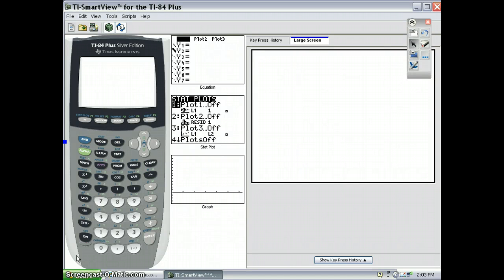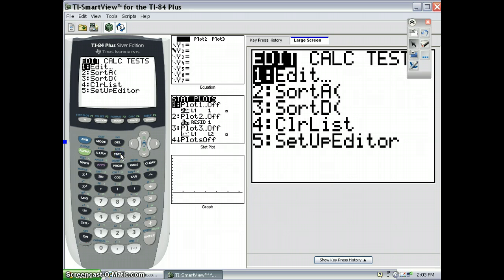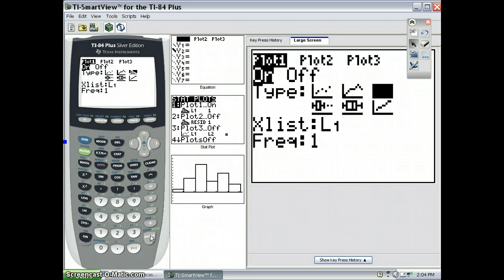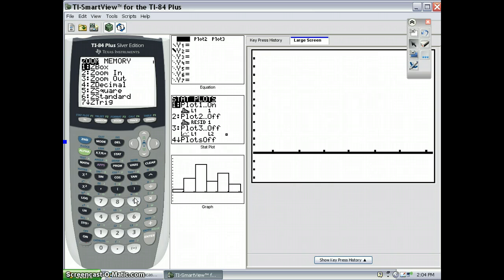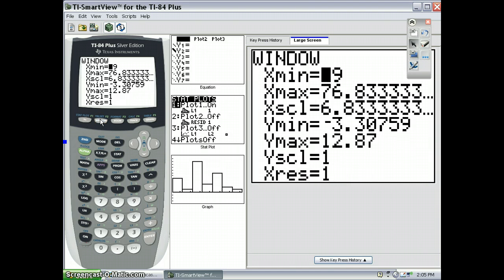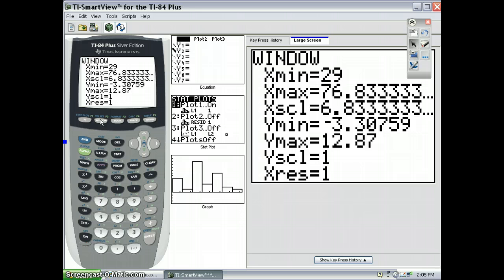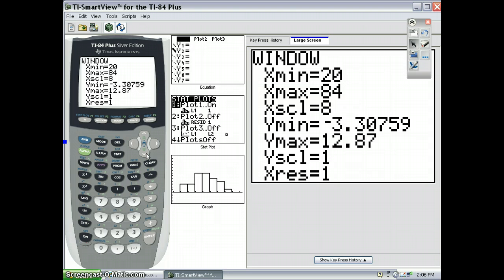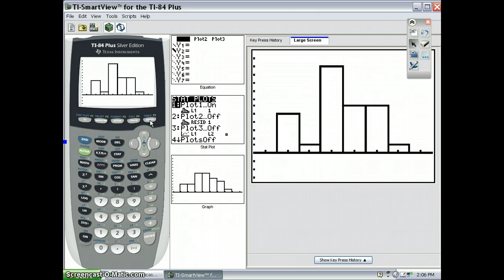Custom Histogram on TI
Use convenient bin width values for drawing a histogram with the TI calculator